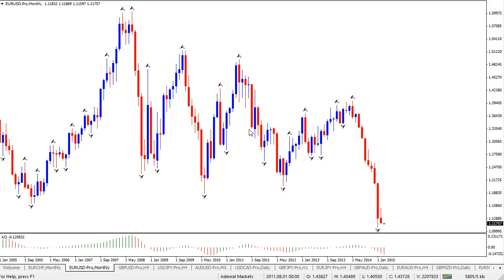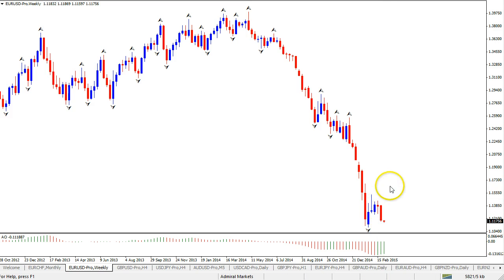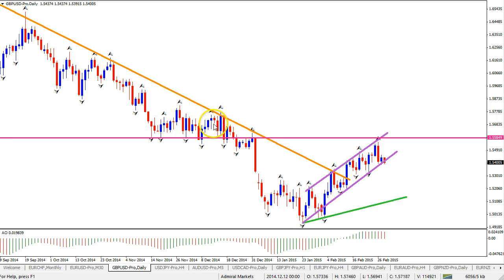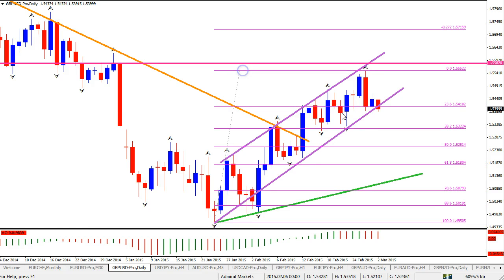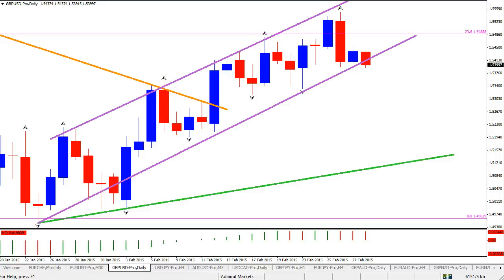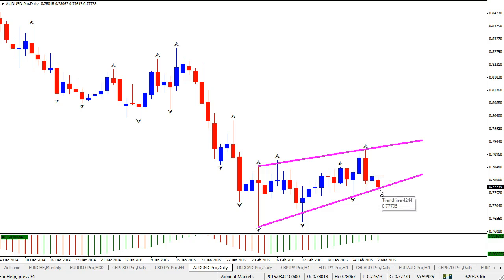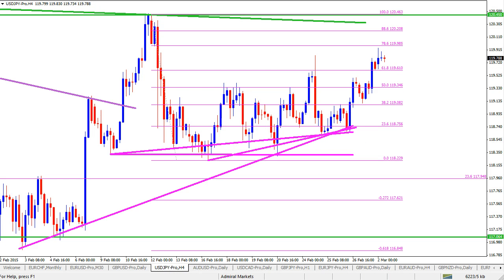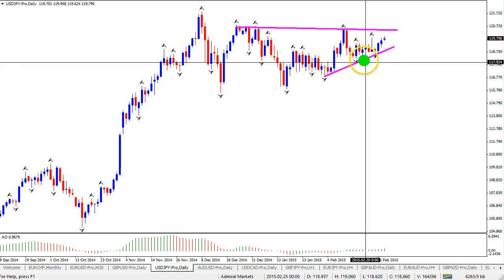Weekly Forex Overview with Chris Svorcik 02.03.2015 - 06.03.2015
This week's video analysis discusses the breakout potential of the EURUSD, the uptrend channel of the GBPUSD, the triangle formation on the USDJPY, plus the fundamental picture for the majors during the upcoming week and month.